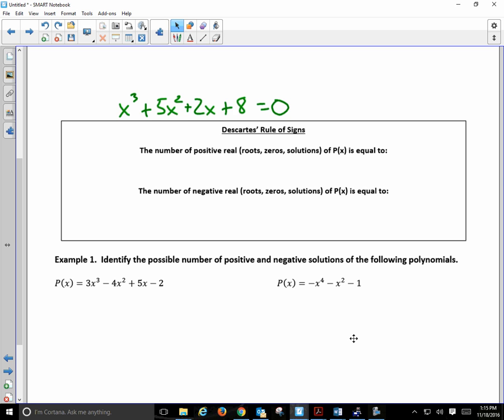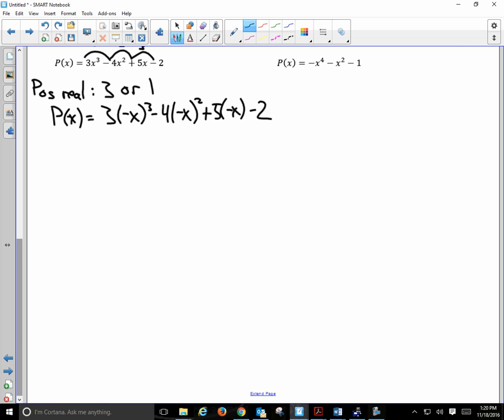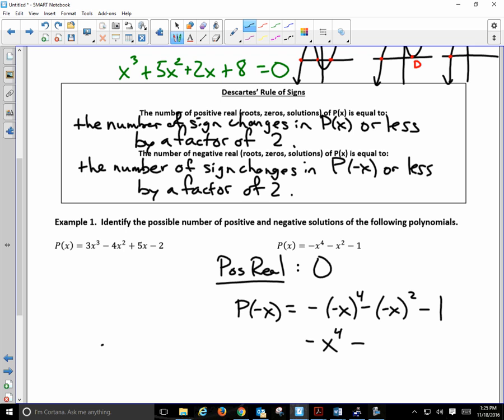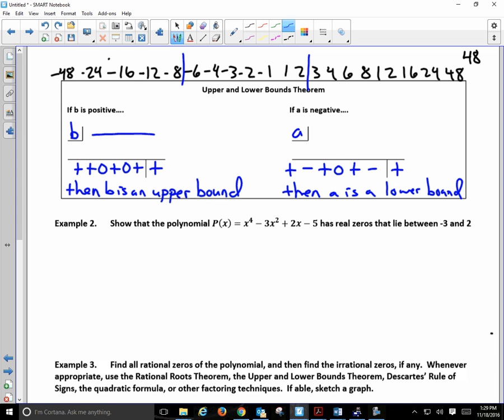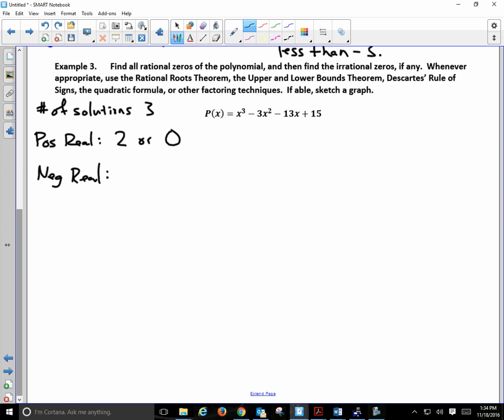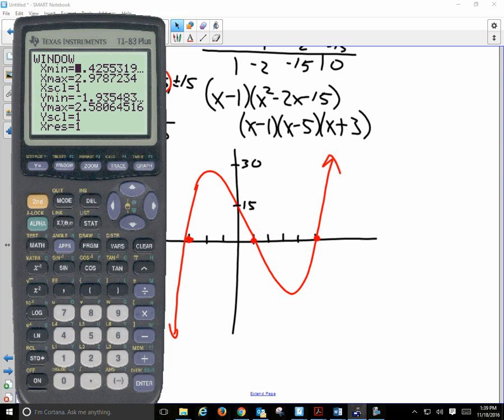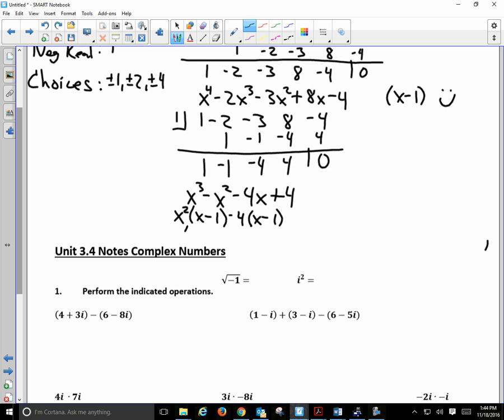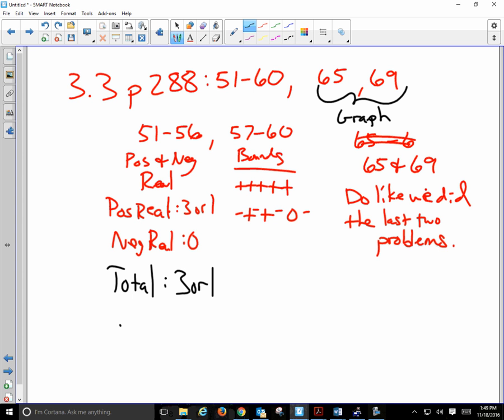College Algebra Unit 3.3 Notes Descarte's Rule of Signs and Upper and Lower Bounds 2016